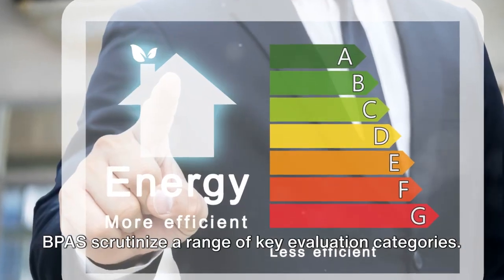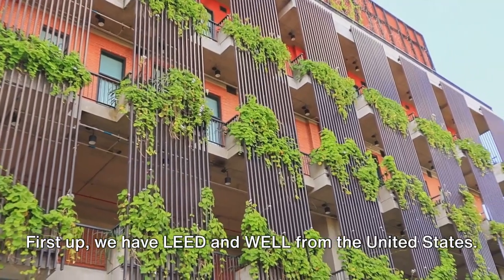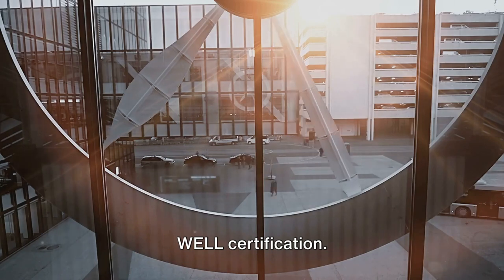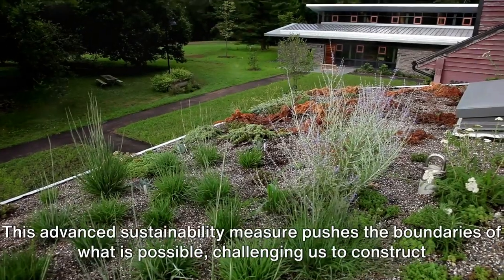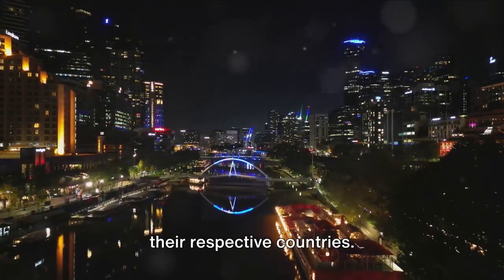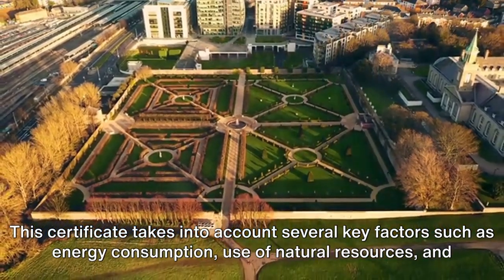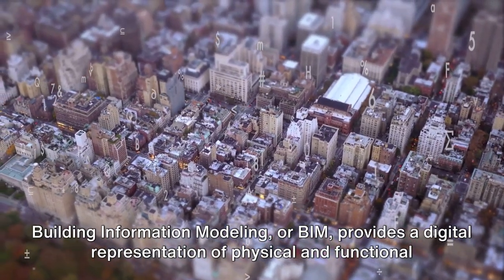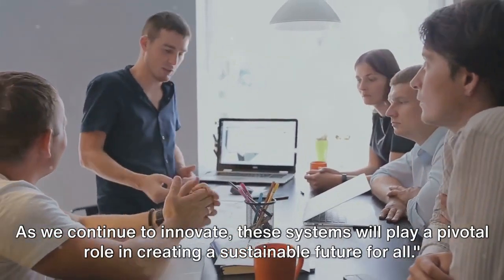Building Performance Assessment Systems for Sustainable Buildings - LEED, BREEAM, CASBEE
Building Performance Assessment Systems are sustainability-related building standards and methodologies recognized worldwide spotlight evaluating environmental performance in buildings

Building Performance Assessment Systems include similar broad evaluation categories, including energy consumption, indoor air quality, site and waste management, water resourcing, building materials, and innovation.

1 - LEED (Leadership in Energy and Environmental Design) and WELL (International Well Building Institute – IWBI) of the United States

2 - BREEAM (Building Research Establishment Environmental Assessment Method) conceptualized in the United Kingdom

3- LBC (Living Building Challenge, the International Living Future Institute’s advanced sustainability measure), CASBEE (Comprehensive Assessment System for Building Environmental Efficiency) from Japan

4 - France’s HQE  (High Environmental Quality)

5- Australia’s Green Star

BPASs such as LEED and LBC are leaders in certification programs that focus on “healthy” materials, while also allowing buildings to earn points as they use Smart building technology.  They rate new and pre-existing buildings per environmental attributes and sustainability features. For the LBC and LEED certification credits, Smart technology solutions can be customized to make a marked difference in overall on-site energy consumed by buildings. It is essential that building performance be measured quantitatively, in the context of optimizing environmental impact and lifecycle cost of the buildings. Using material that has a Life Cycle Assessment certificate further supports energy goals. The Life Cycle Assessment considers several vital factors, such as energy consumption, use of natural resources, GHG and pollution reduction, etc. Smart Readiness Indicator (SRI) rates its capacity to use new technologies and systems to reduce energy consumption and carbon emissions, and adapt to occupants’ needs.
Sustainability measurement tools are imperative to assess compliance with sustainability principles and encourage reduction of environmental burden. The combination of sustainability measurement tools and technology such as Building Information Modeling (BIM), Building Management Systems (BMS), AI, and Big Data show great promise with further research serving as an anchorage.